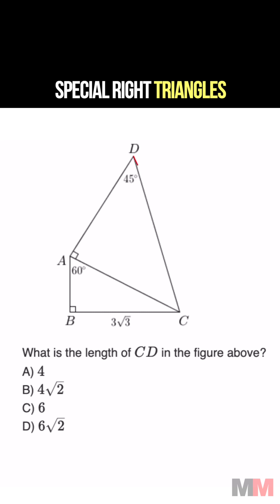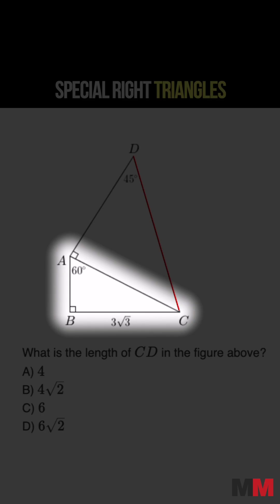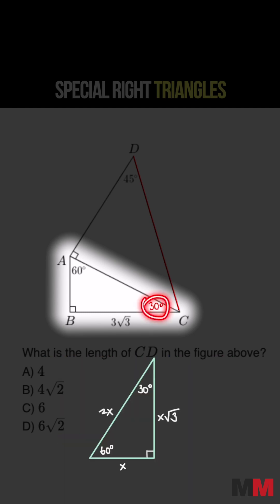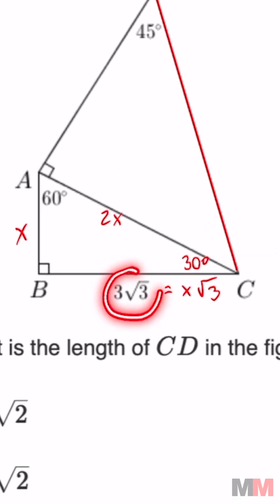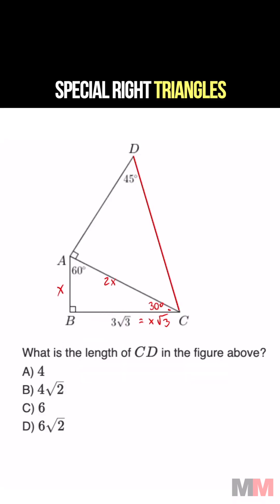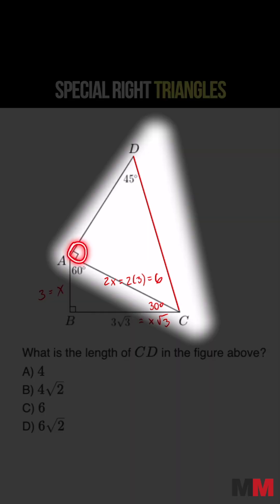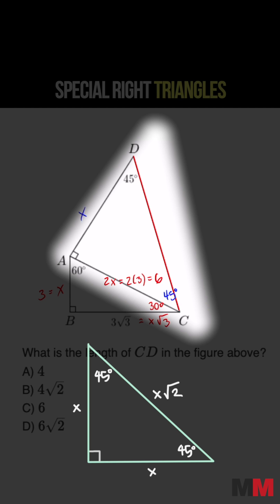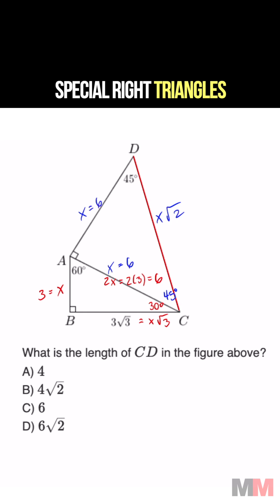A Common Special Right Triangles SAT ACT Problem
A very common special right triangles question that is often asked on the SAT or ACT math test